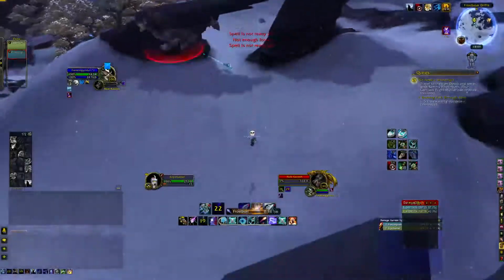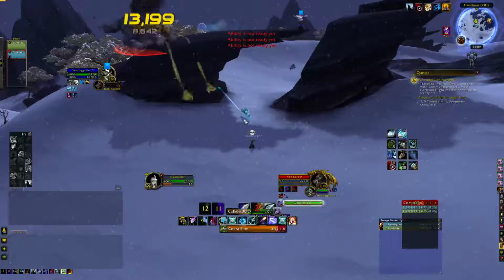Garn Nighthowl 2 man guide. 45-50k gold per hour between 2 people!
This is how to quickly and easily farm 45-50k gold an hour split between 2 persons.

Notes: Can be done with any ranged DPS. If ranged DPS is lower than the hunter DPS use misdirection.
If in trouble or you die - make mage kite with alter time.
Save deterrences + Feign Deaths for when you fail